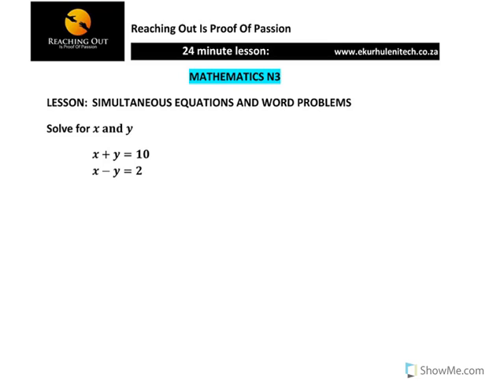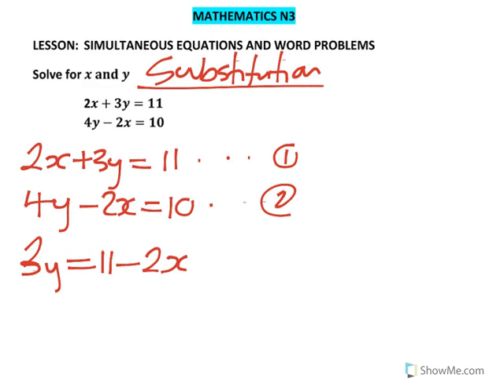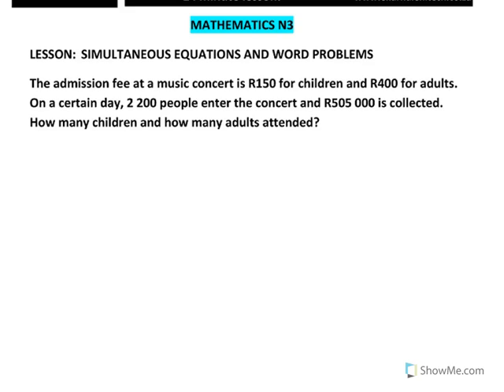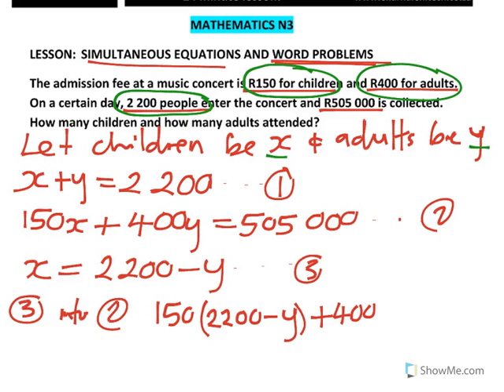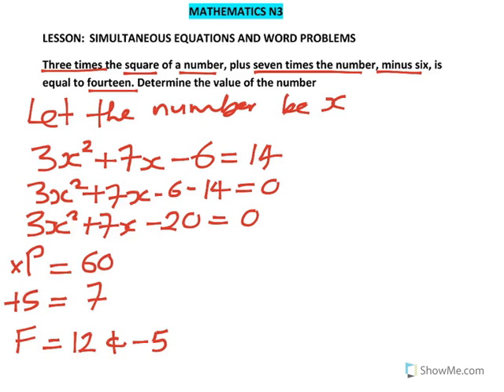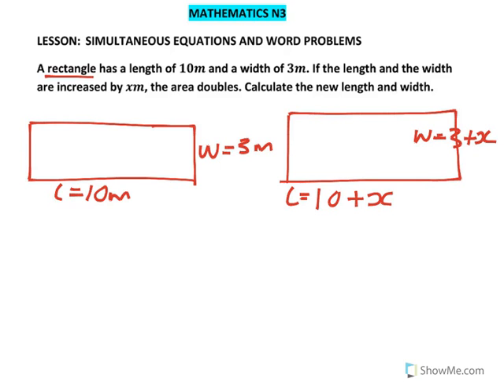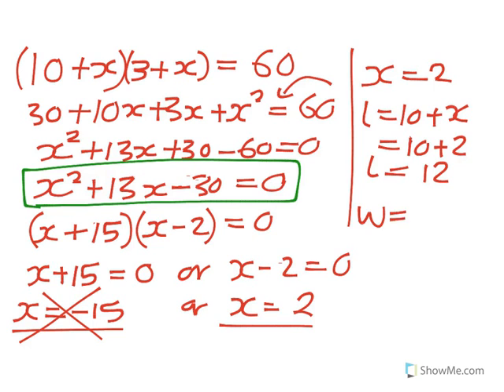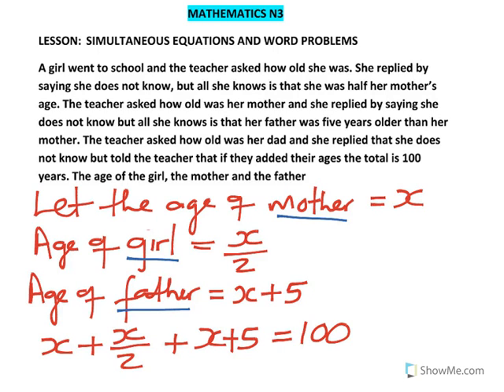Simultaneous Equations & Word Problems: Lesson 14-Mathematics N3 Full Curriculum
In this lesson you will learn how to:

-Solve simultaneous equations using three methods which are:
  -the substitution method
  -the elimination methods
  -the graphical method
-Approach word problems and creating equations from given statements